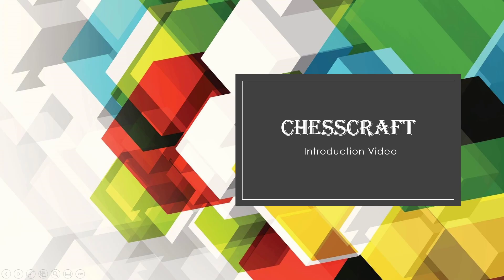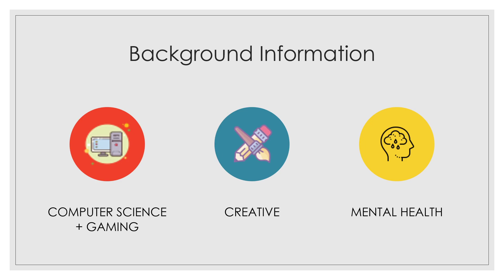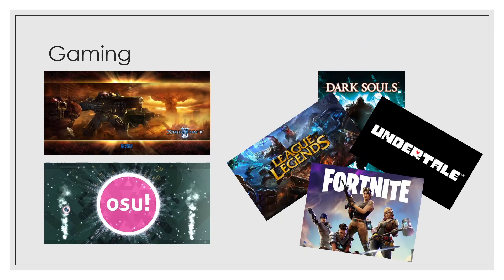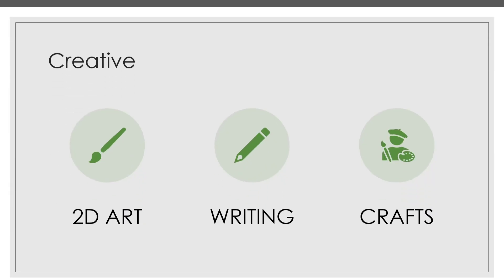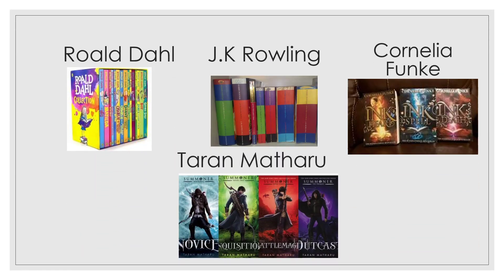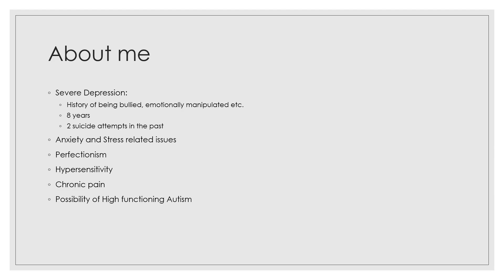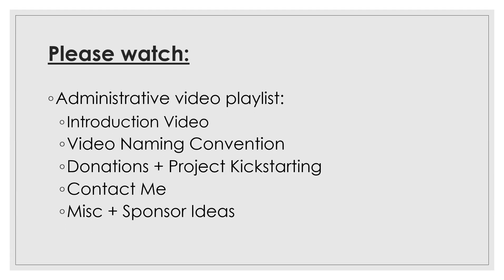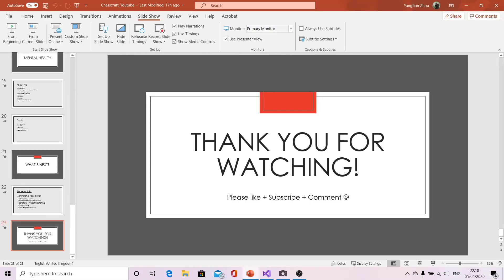AV1.0 ChessCraft Official Introduction Video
Hi guys! This is my very first unedited formal youtube video and contains an introduction as to who I am and what my aims and goals are. I really hope you enjoy and decide to hang out with me as a big family!

Btw, I failed to mention that before this; I was most commonly known as yjzhou in the starcraft 2 community.

Here is a link to some of the other Administrative Videos (first versions - I have decided to upload the first version of every video I do; and may later upload another version so that you can see my first steps):

Playlist link: (N.A. atm due to the fact that hey haven't been made yet)